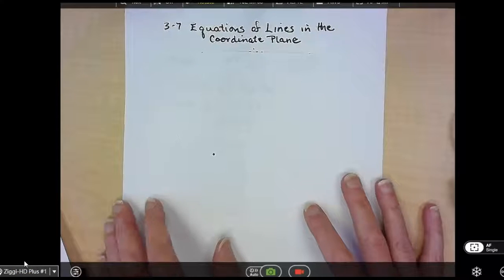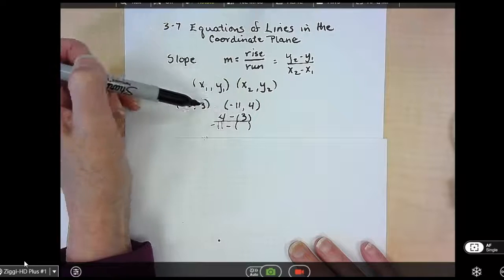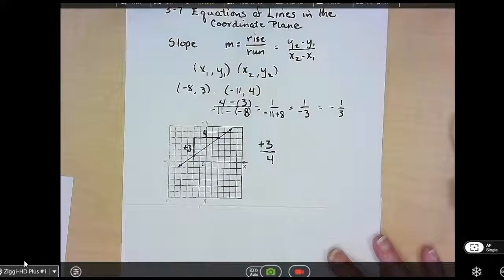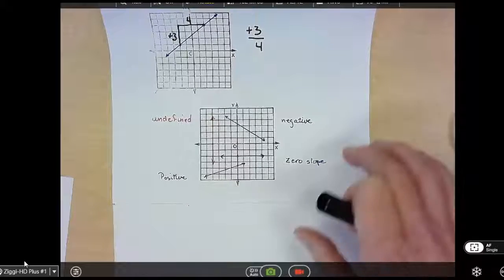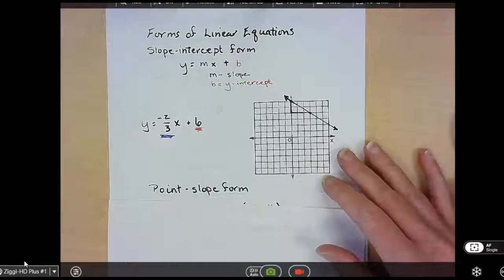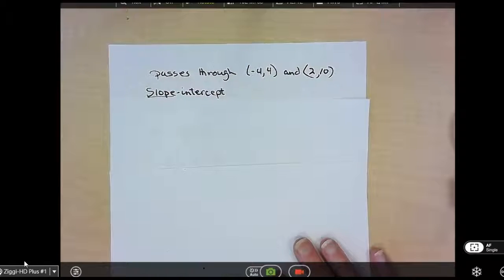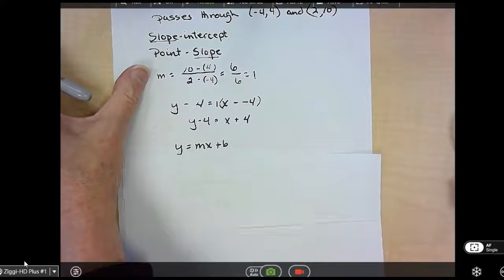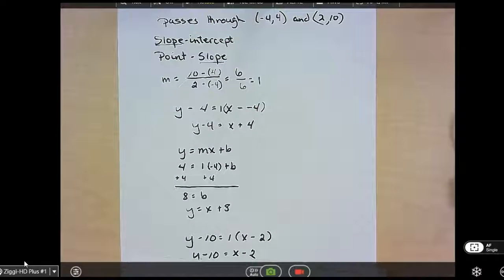3-7 Equations of Lines in the Coordinate Plane